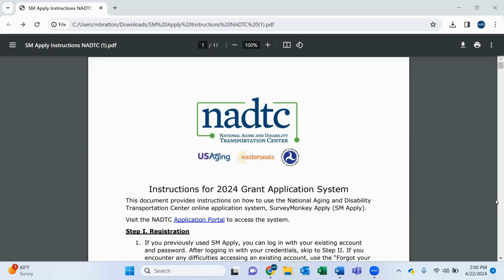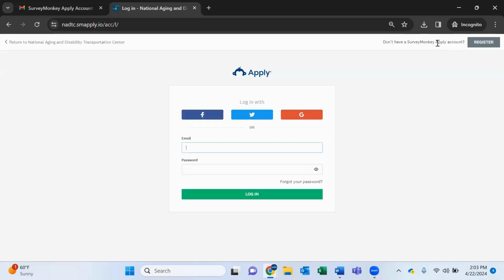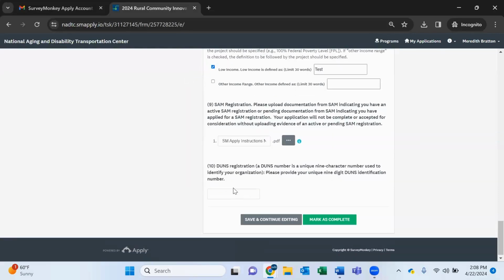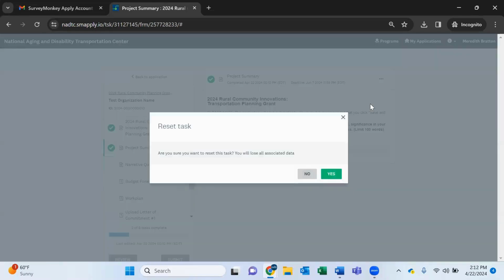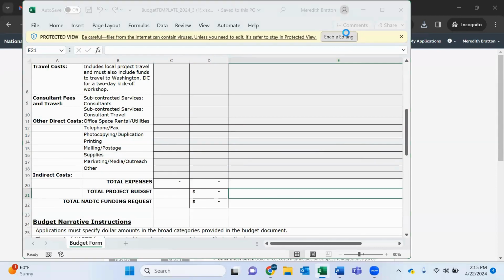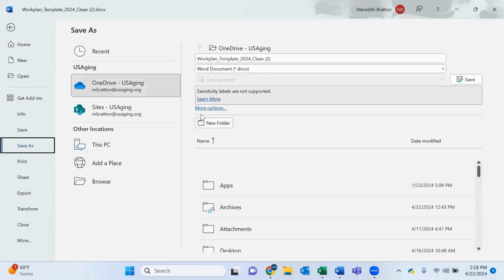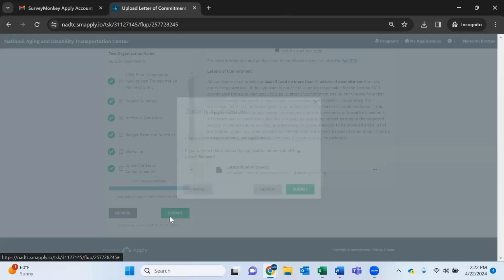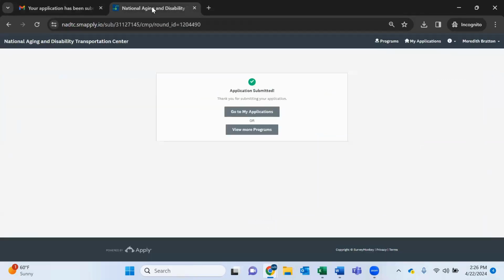SM Apply Video Instructions: 2024 Rural Community Innovations Transportation Planning Grant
This video gives step-by-step instructions on how to apply for the 2024 Rural Community Innovations Transportation Planning Grant on the SurveyMonkey Apply website.